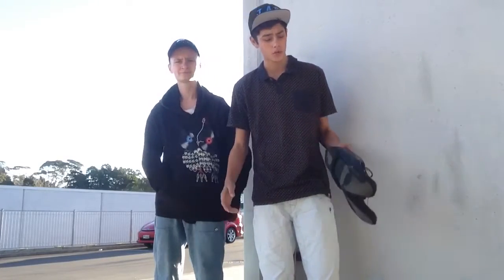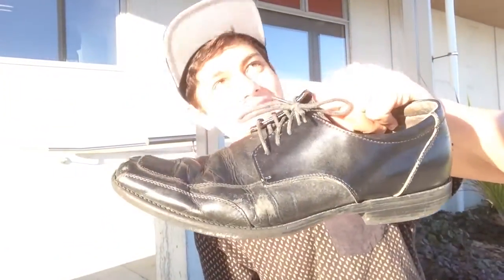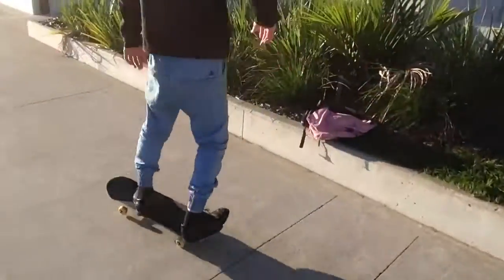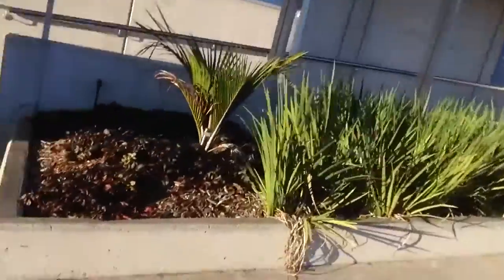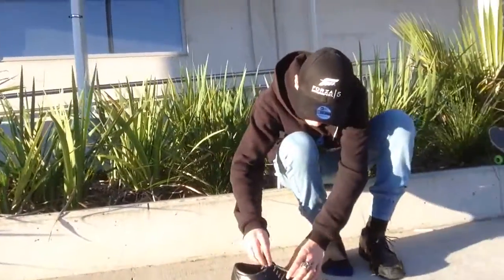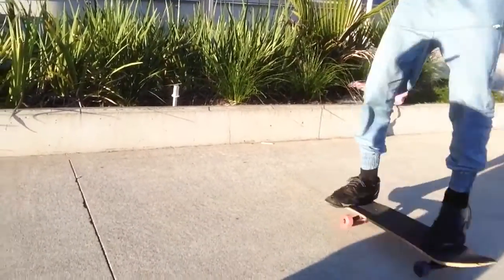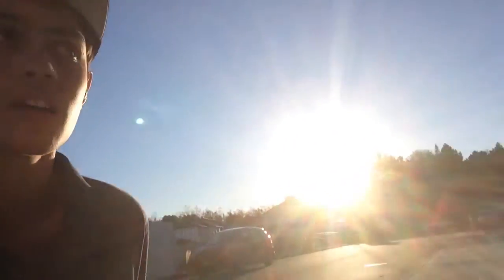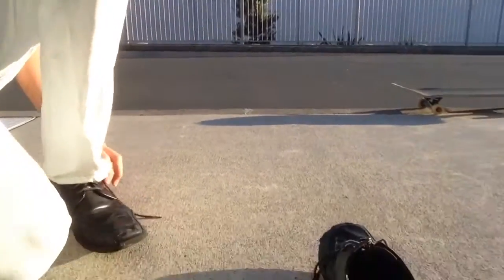Dumb skate: Dress shoes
Knuckle's Facebook Page =